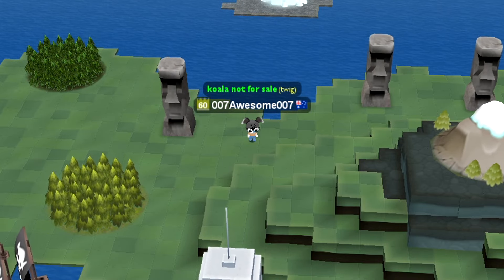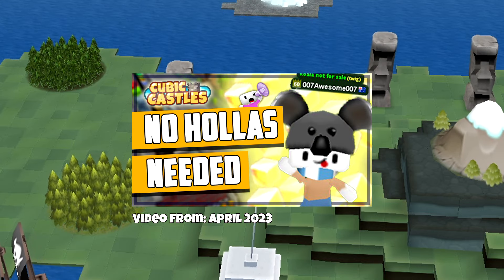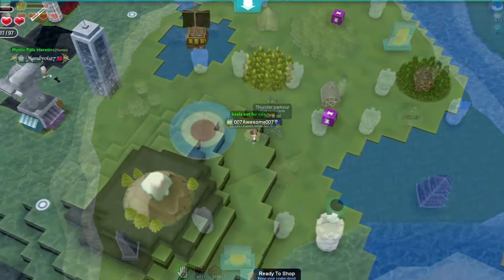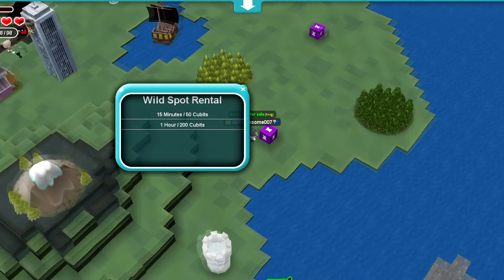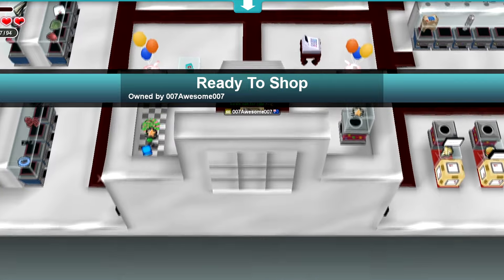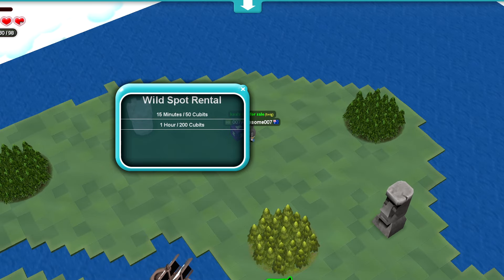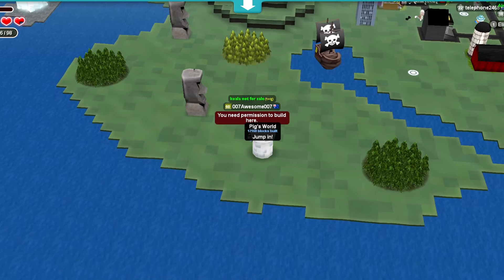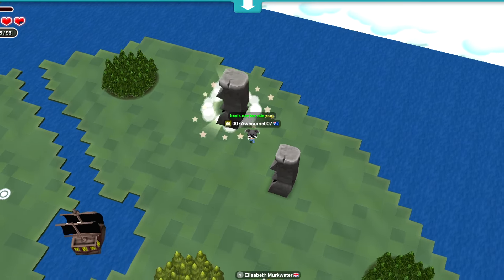RENTALS IN NEW EDEN? - WILD SPOT UPDATE (Cubic Castles)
The latest update for Cubic Castles and Castles.cc will save you so many cubits! Rent a spot for your realm in New Eden to advertise your shop and realm to bring Qbees to your realm!

Unlike unofficial rentals like Pen's Yard Rentals, this is an official rental for Overworlds in Cubic Castles.

► Music...

► Play Cubic Castles...